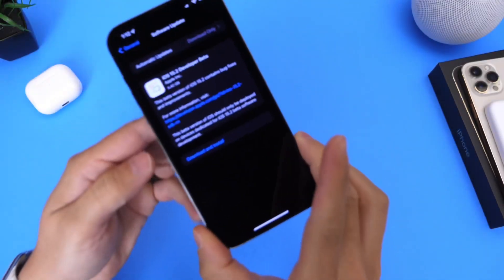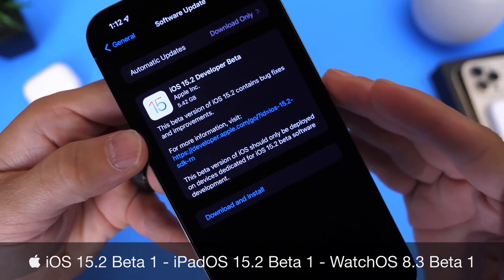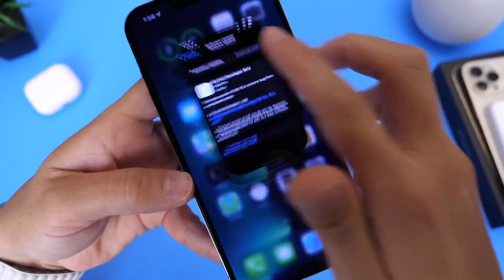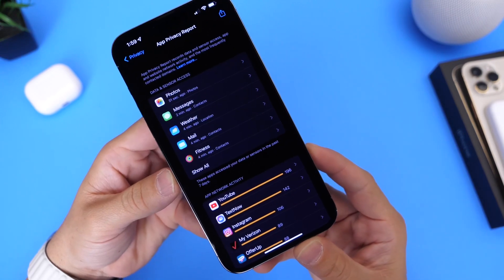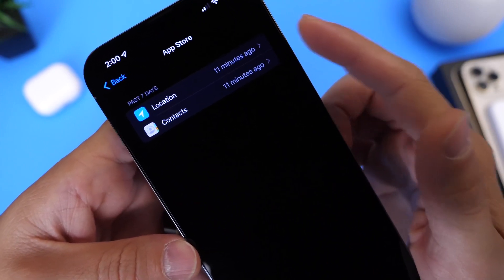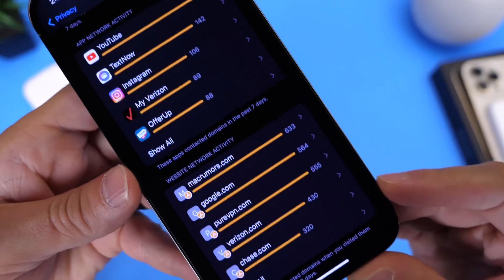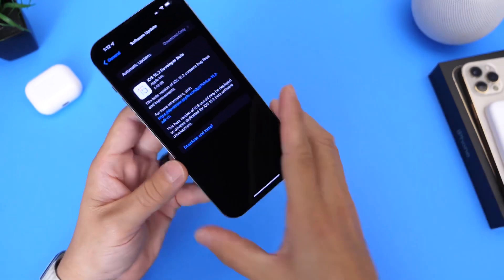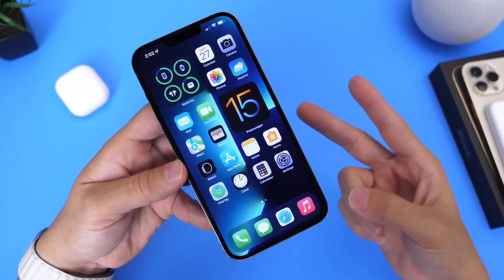iOS 15.2 Beta 1 Released What’s New?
Today Apple released iOS 15.2 iPadOS 15.2 and WatchOS 8.3 Beta 1 in this Video I go over what’s New.